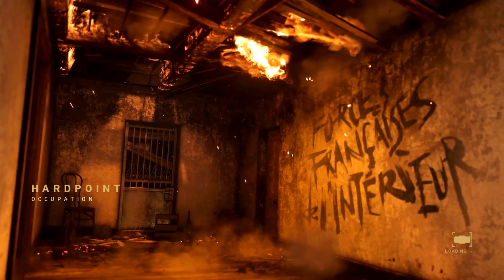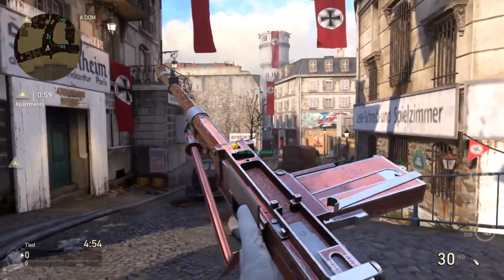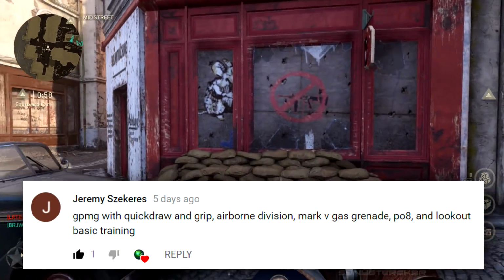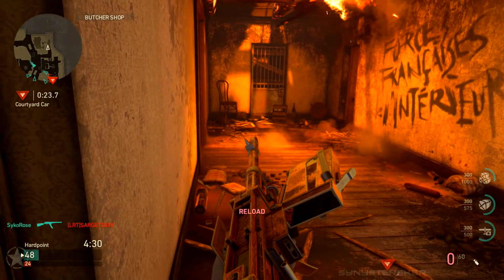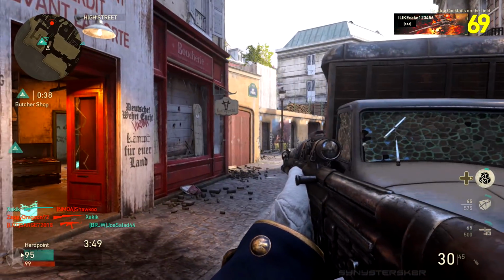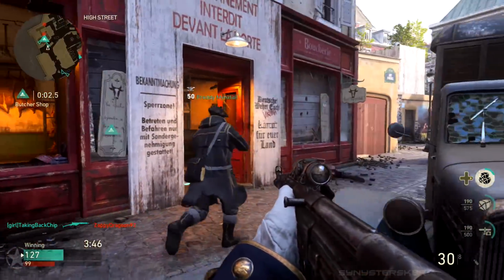Weapon Variants Limited to COMMON Supply Drops ONLY?! | "First Try Fridays!" Episode 5 [FTF WW2]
Welcome to the 5th episode of First Try Fridays for Call of Duty WW2, an original, unique series I do where you guys get to choose my class and more! I then upload my very first game of me using it, no matter the outcome, good or bad!